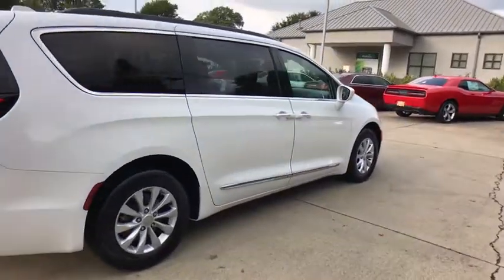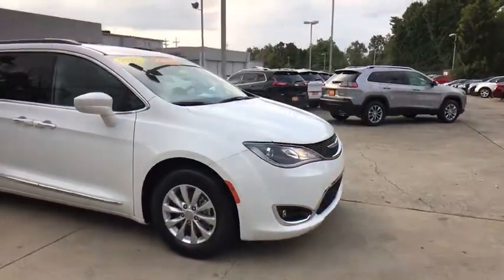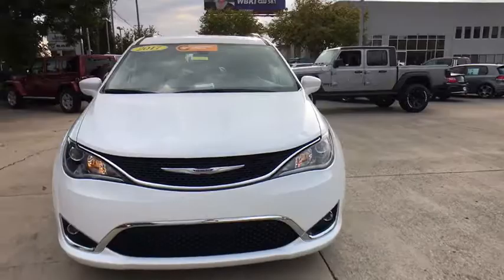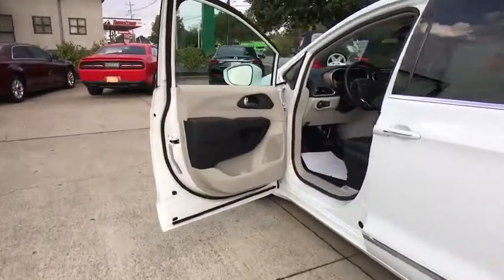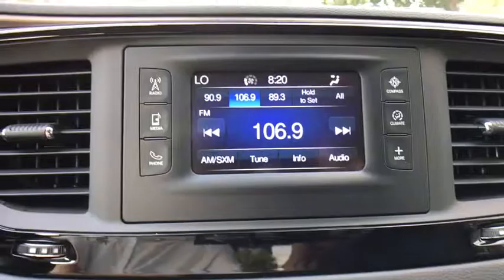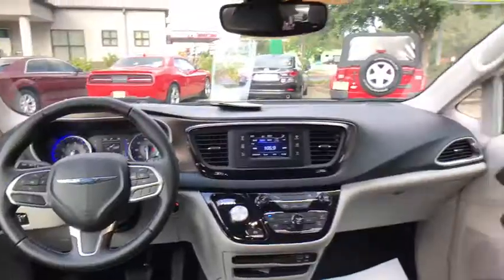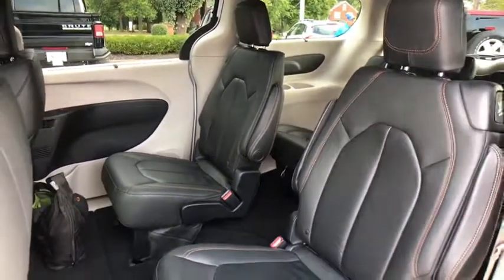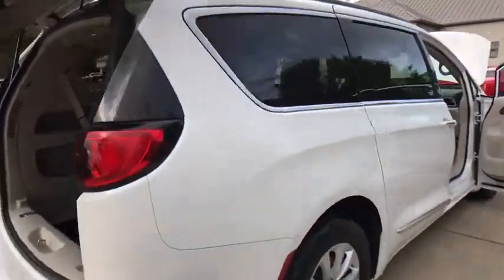2017 Chrysler Pacifica at Oxmoor CDJR | Louisville & Lexington, KY C10585A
Bright White Clearcoat Used 2017 Chrysler Pacifica available at Oxmoor CDJR in Louisville, Kentucky. Servicing the Lexington, Elizabethtown, KY New Albany, IN Jeffersonville, IN area.
2017 Chrysler Pacifica Touring L - Stock#: C10585A - VIN#: 2C4RC1BG8HR553673

Oxmoor CDJR
4520 Shelbyville Rd

BLIND SPOT AND CROSS PATH DETECTION, PARK VIEW REAR BACK UP CAMERA, PARK SENSE REAR PARK ASSIST WITH STOP, CLEAN CARFAX HISTORY REPORT, HANDS FREE BLUETOOTH, LOCALLY OWNED, CARFAX ONE OWNER, WELL MAINTAINED, GREAT SERVICE HISTORY, 3RD ROW SEATING, FACTORY CERTIFIED. Chrysler Pacifica 3.6L V6 24V VVT Certified. CARFAX One-Owner. Clean CARFAX. Odometer is 15426 miles below market average!brbrAwards:br * NACTOY 2017 North American Utility of the Year * 2017 KBB.com 10 Favorite New-for-2017 Cars * 2017 KBB.com Best Buy Awards * 2017 KBB.com 12 Best Family Cars Please CALL FOR AVAILABILITY as our inventory changes frequently . Serving Louisville Kentucky from our 4520 Shelbyville Road location as well as all surrounding areas including Lexington, Shelbyville, Elizabethtown, Clarksville Indiana and Jeffersonville Indiana.